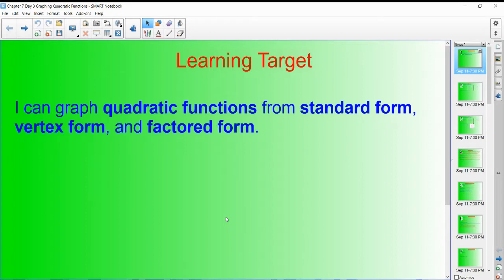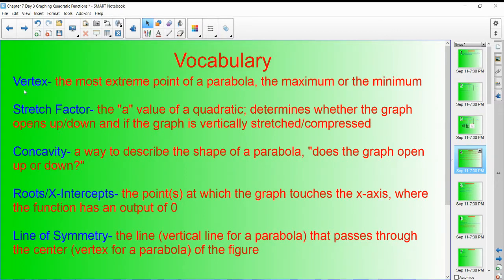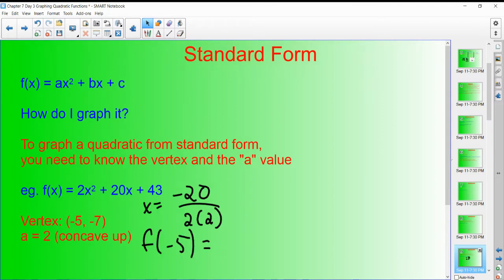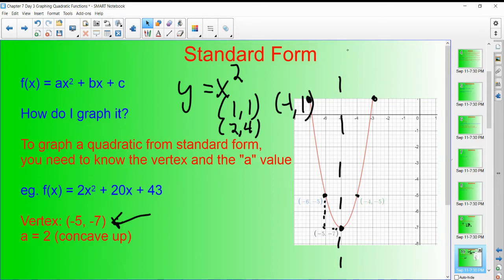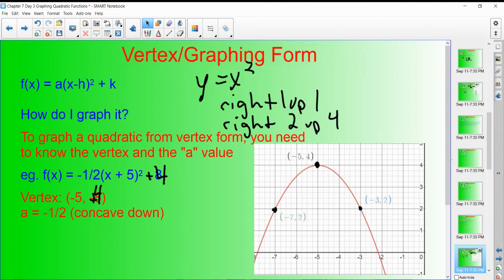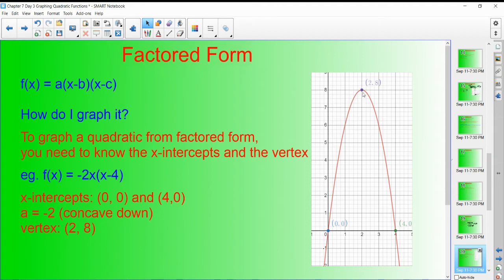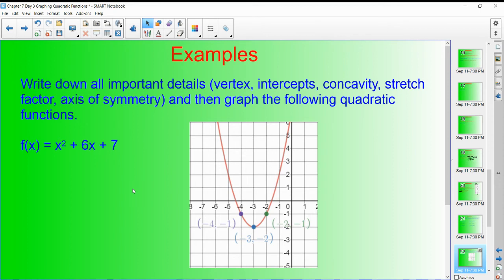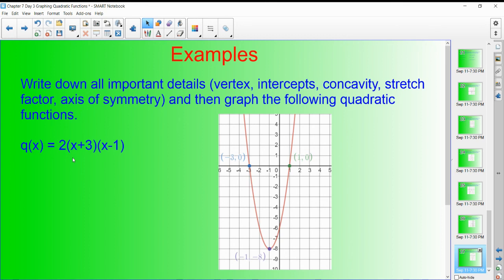Graphing Quadratic Functions